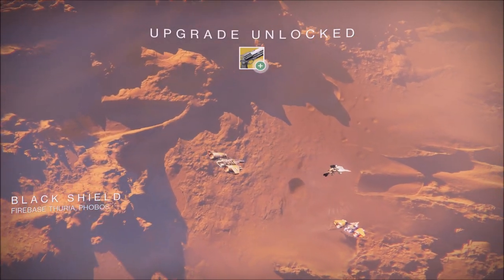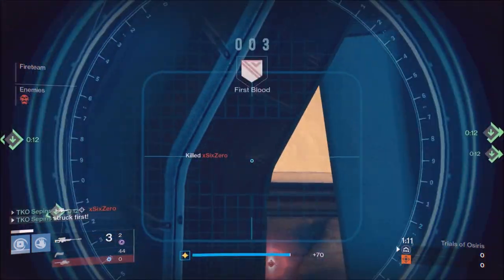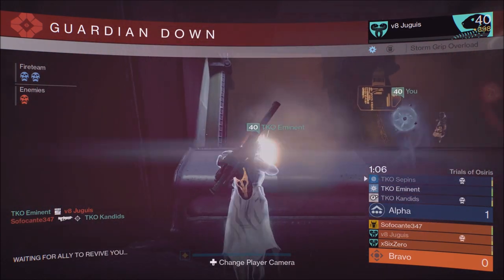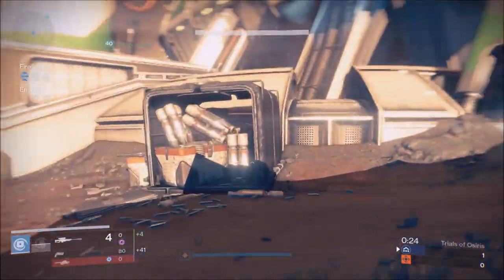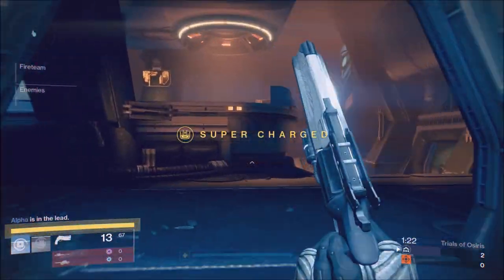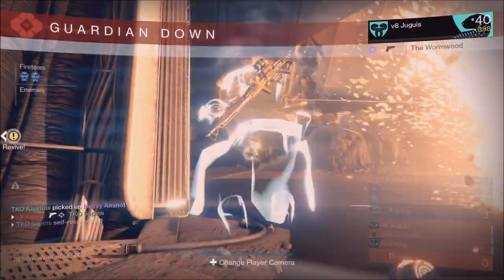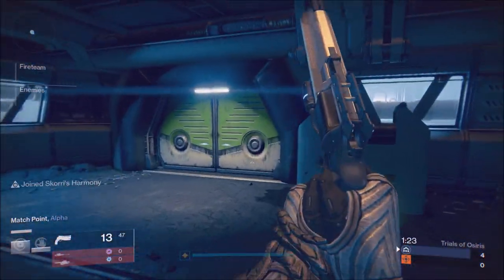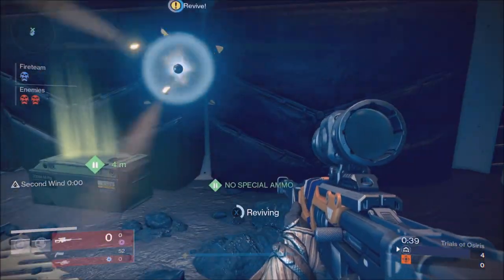Destiny | HOW TO GO FLAWLESS ON BLACK SHIELD! 2017 POST PATCH! NEW META! HOW TO BEAT CHEATERS!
HERE is your WEEKLY BEST trials strategy from a team who has carried OVER 3,000 guardians! BLACK SHIELD POST PATCH! READ EVERYTHING BELOW AND CONNECT ON ALL LINKS TO GET YOUR OWN RUN WITH TKO!!!

Snap Chat
► realTKOgaming